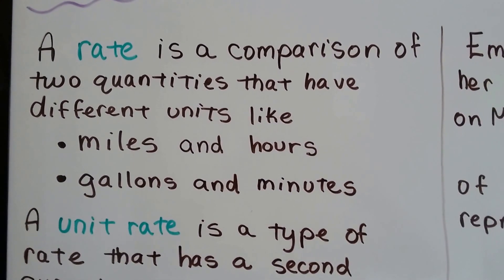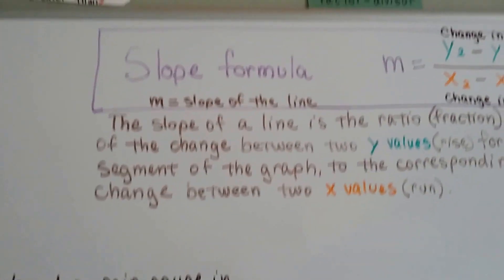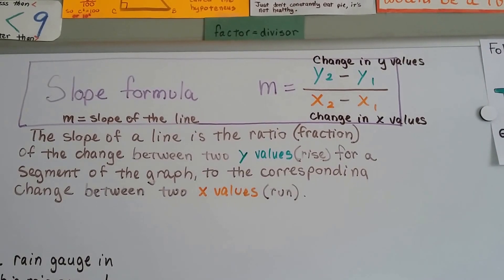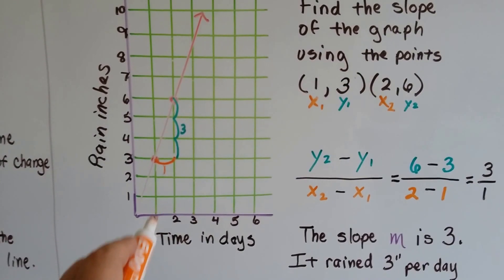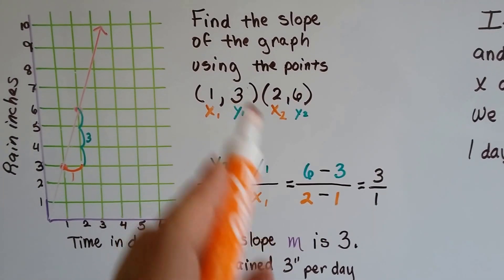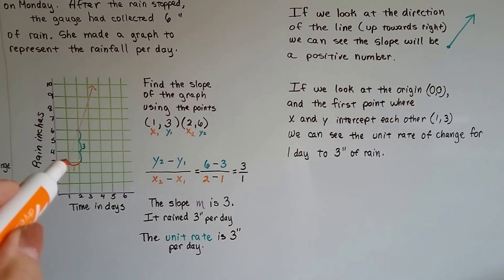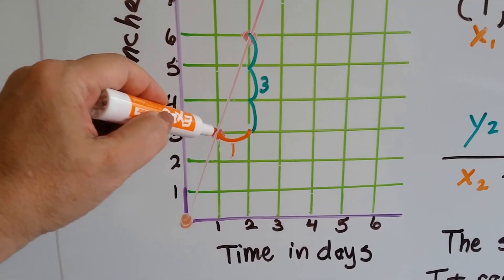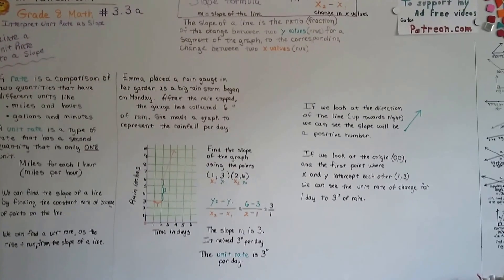Grade 8 Math #3.3a, Unit rate to Slope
An explanation of rate and unit rate and how to find the slope of a line by graphing a unit rate. #3.3a